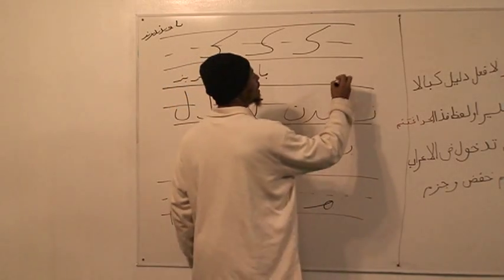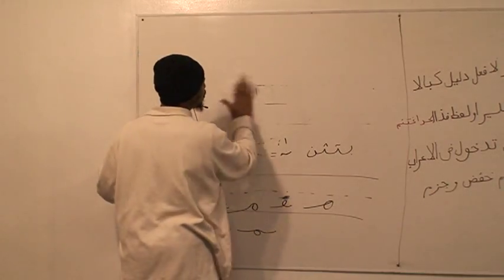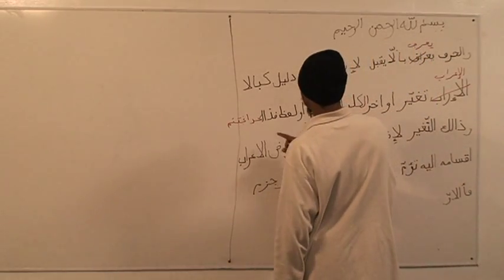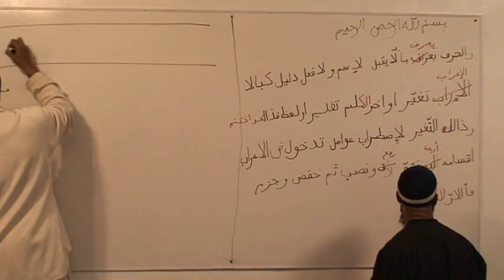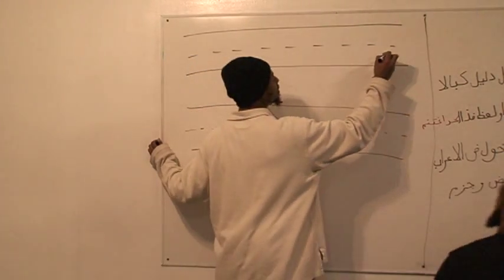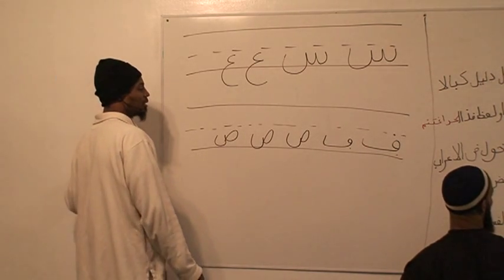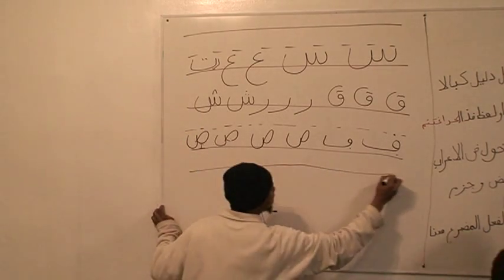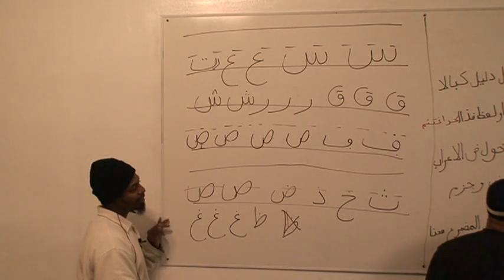ARABIC CLASS 25 (6 of 7)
FOURTH NEW CLASS FROM THE ARABIC SERIES